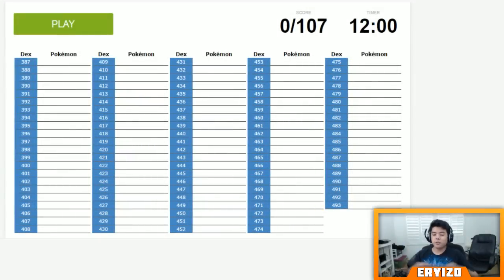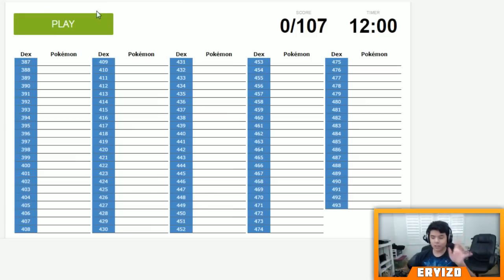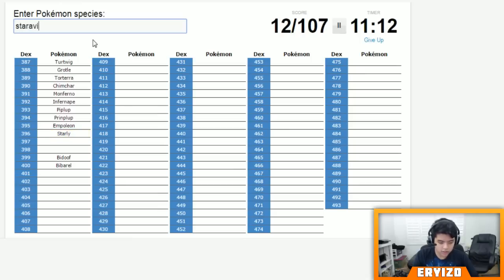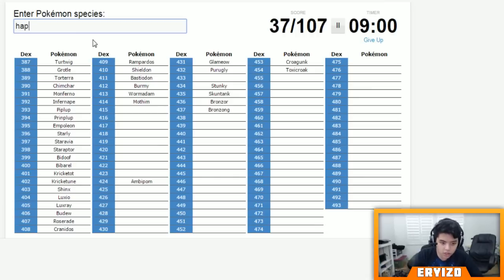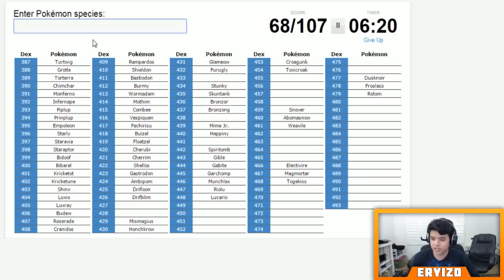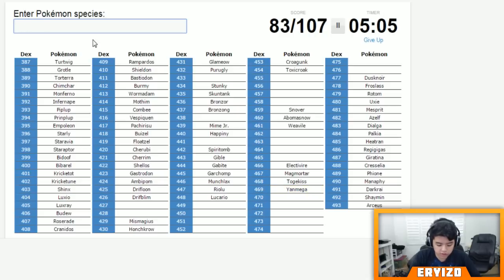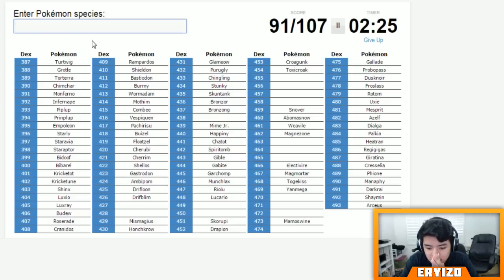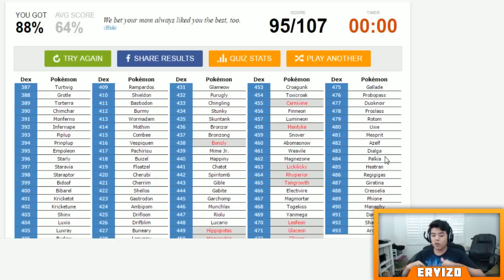Pokemon Generation 4 Challenge! (Sinnoh Pokemon Challenge)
It's time for the Pokemon Generation 4 Challenge or Sinnoh Pokemon Challenge!  A lot of these Pokemon Sporacle challenges have been done by various poketubers, so I thought why not try it myself? So today we are going to be testing my knowledge of the Sinnoh pokemon with the Pokemon Generation 4 Challenge!

- Please Only like my video if you genuinely/truthfully "Like" them and if you think it deserves a "Like" also feel free to leave a comment Why or Why not you "Like" the video.

- At the end I'm just doing this for fun and I hope you guys as well enjoy my video(s) and in some way help you